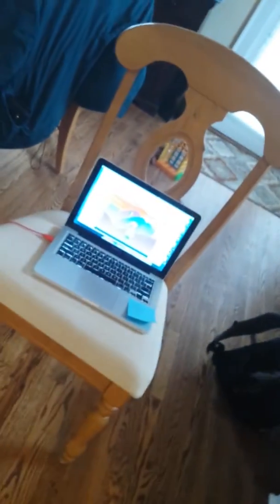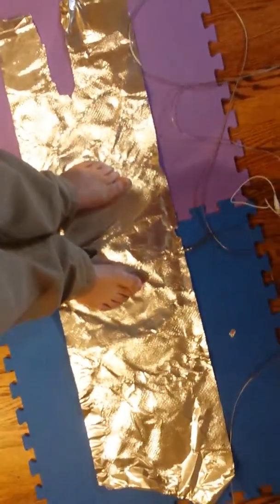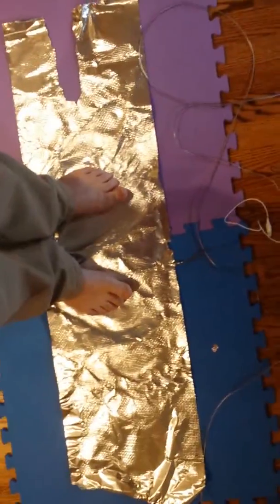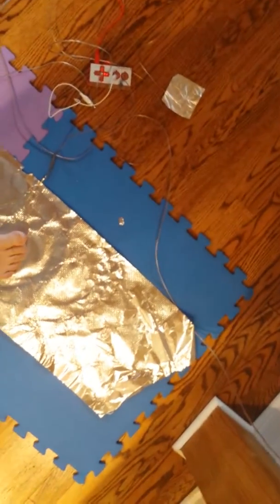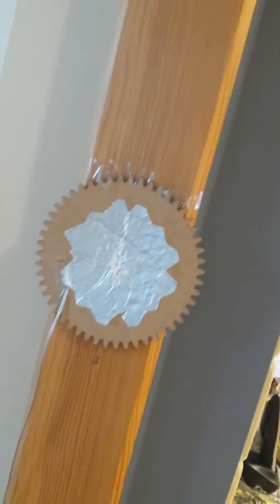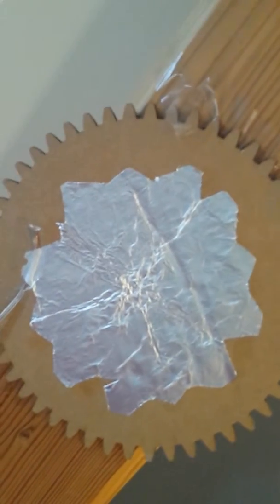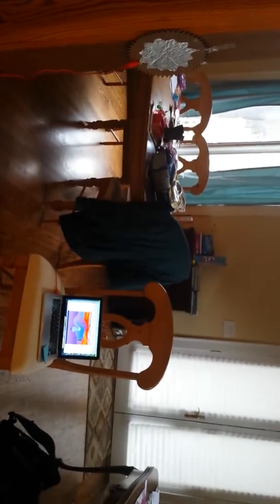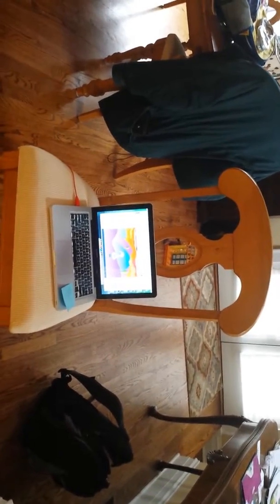Video game contoller 1